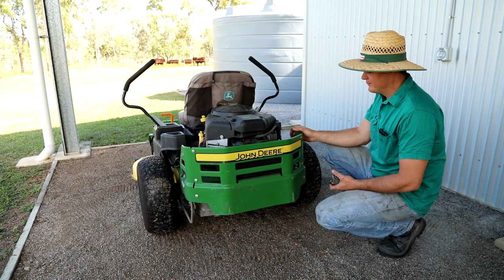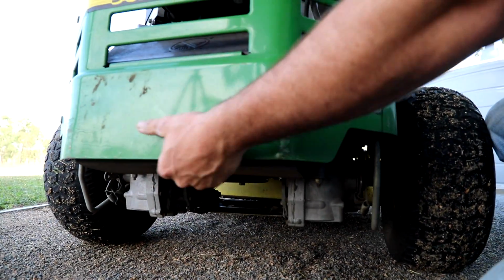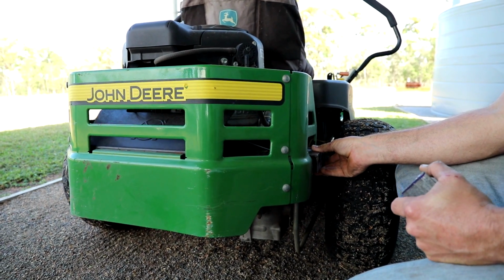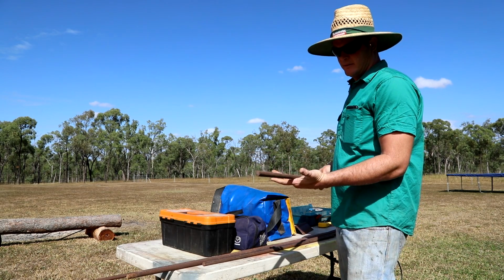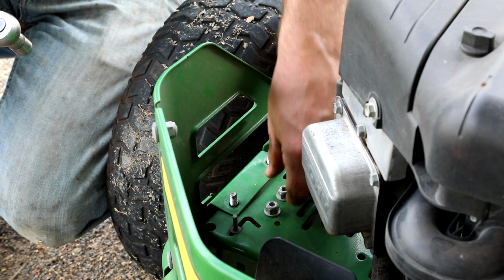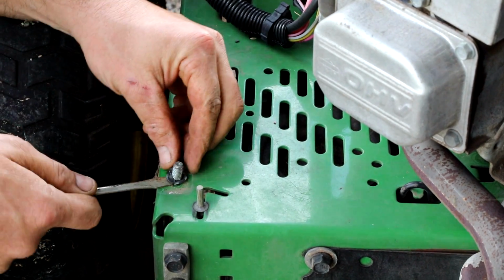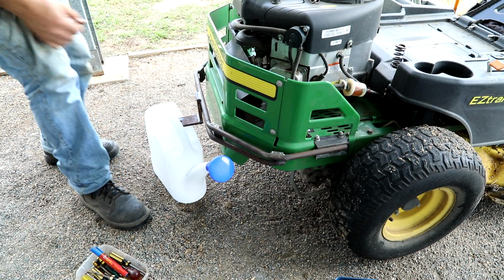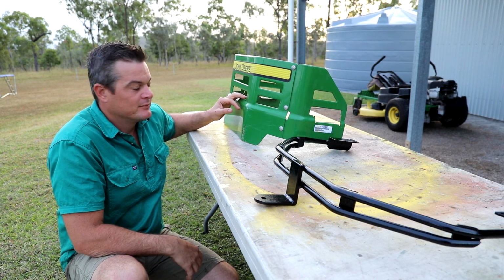Make a tow hitch for ride on lawn mower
Nathan built a rear bar and hitch to attach a tow along lawn corer. The John Deere Z235 zero turn doesn't come standard with a trailer point, so we decided to make our own.

This DIY project took about 4 hours and we've achieved a strong and sturdy tow hitch.